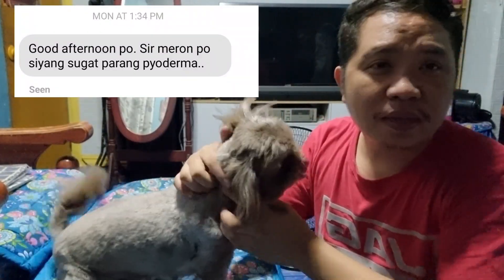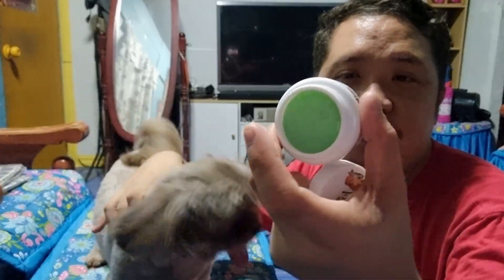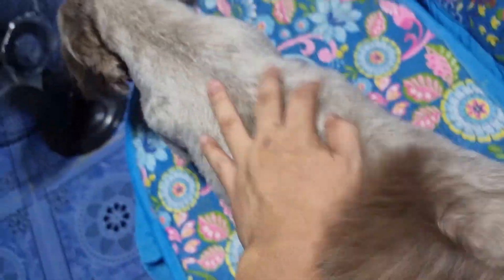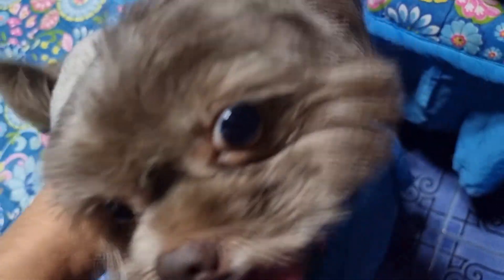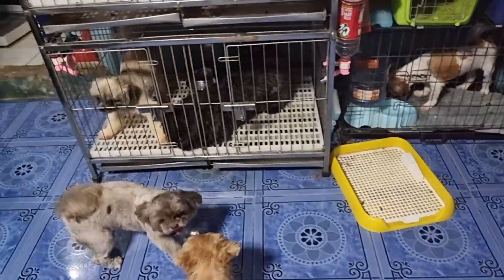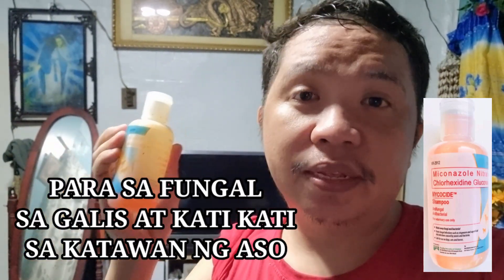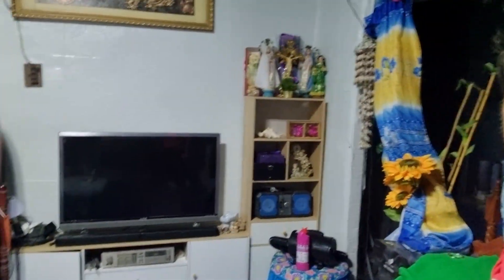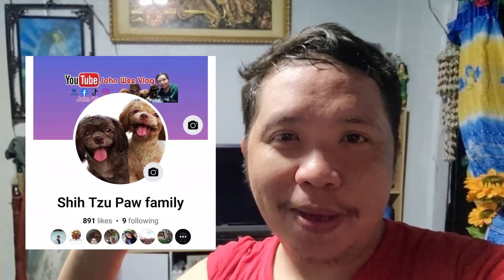Pyoderma Skin Infection in Dogs, Treatment (Bacterial Infection )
PAMILYAR PO BA KAYO SA  PYODERMA SAKIT SA BALAT NG ASO CAUSE OF BACTERIA! SO PLS WATCH THIS.